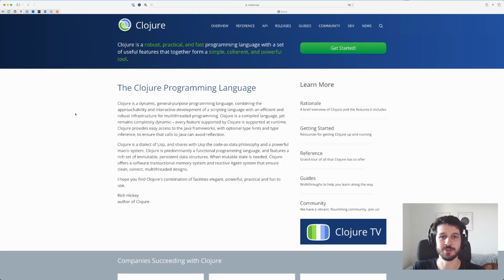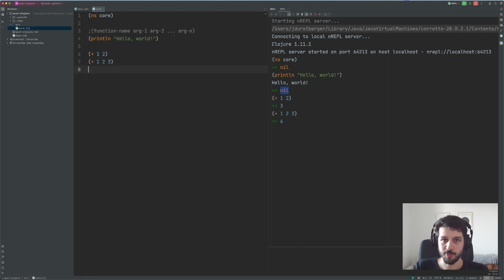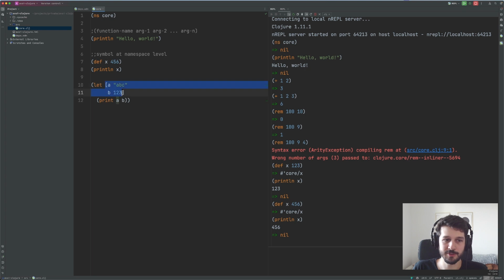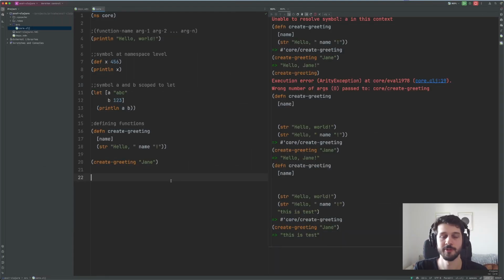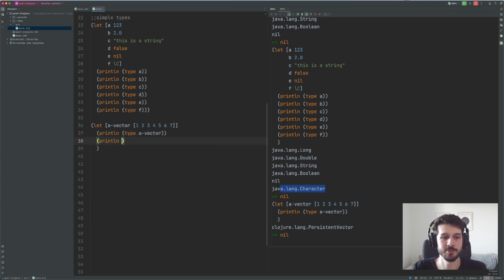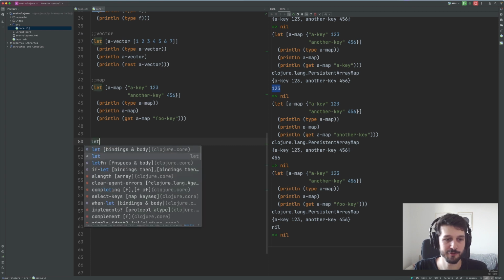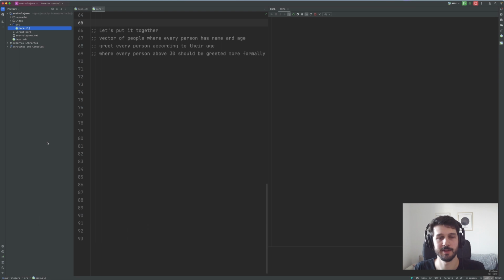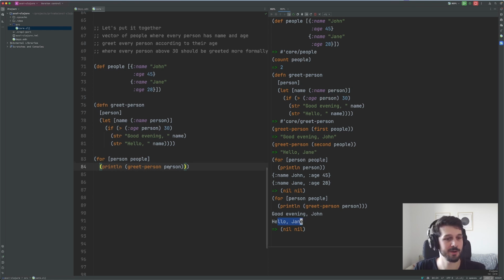A Very Short Introduction to Clojure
Timestamps
00:00 Intro
02:19 Installing Clojure
03:13 Hello, world! in REPL
04:58 Hello, world! in IDE
05:43 Invoking Functions
08:20 Defining namespace symbols
10:20 Defining block-scoped symbols
12:40 Defining new functions
16:24 Basic types
19:48 Sequential collection - vectors
22:00 Associative collection - maps
25:18 Keywords
28:05 Control flow with if
30:23 Putting it all together
35:45 Outro

Slack for the Brave and True (Free online book)